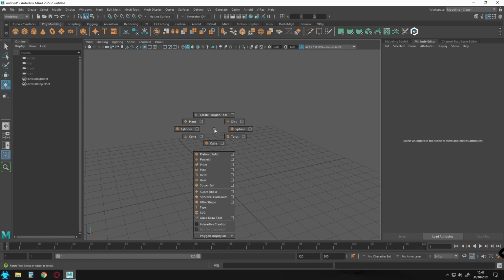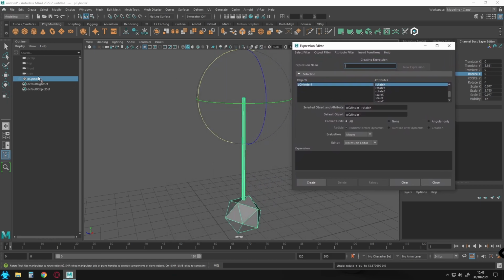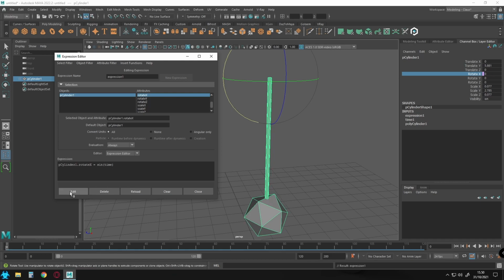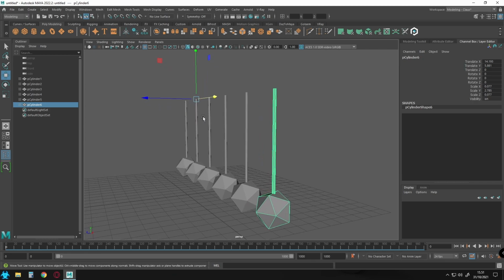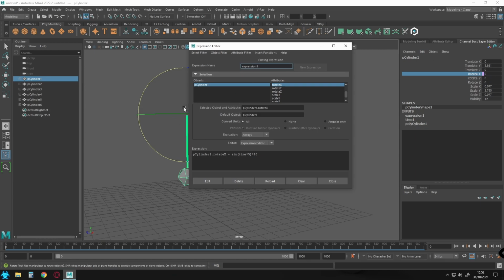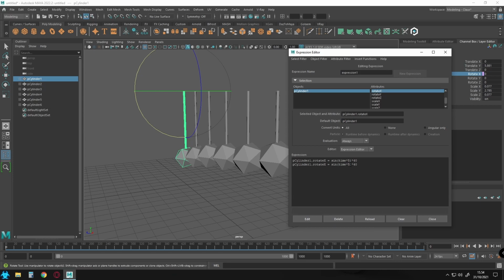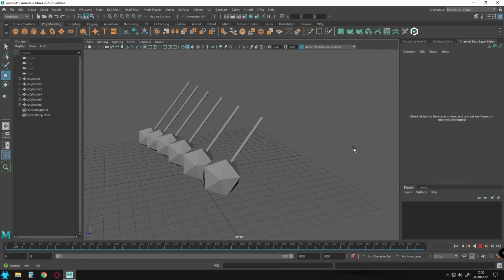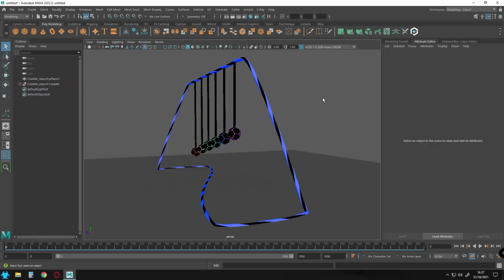Making Of Pendulum Wave step-by-step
Showing step by step how to make a pendulum wave swinging at different speed